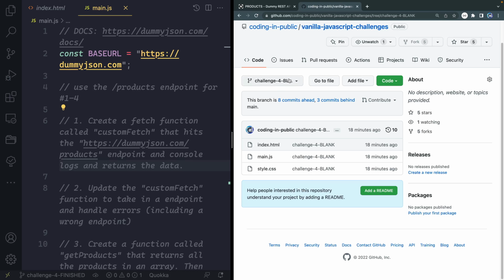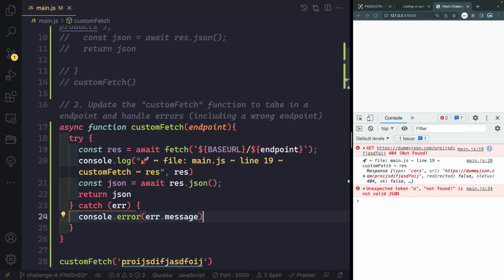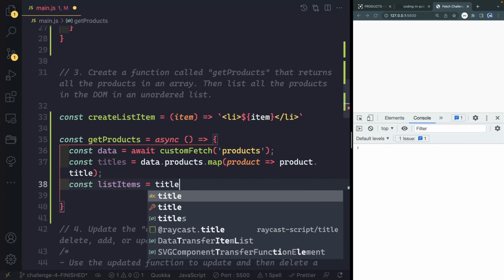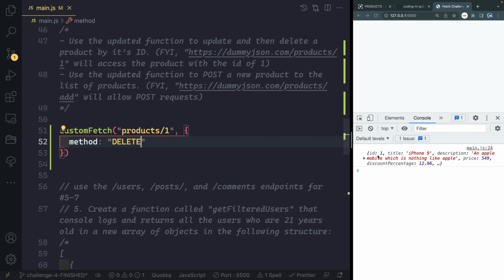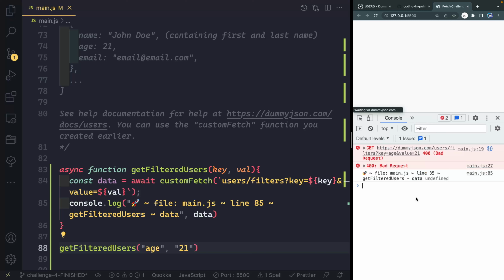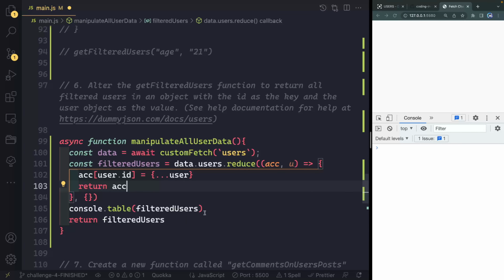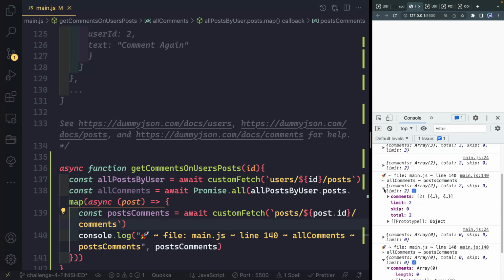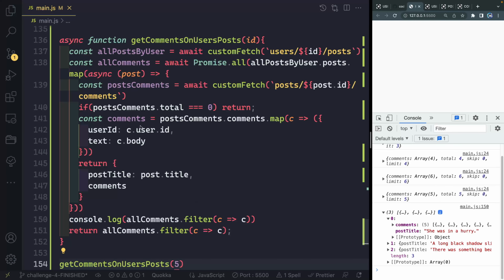Vanilla JavaScript Challenge (Working with the Fetch API)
Ready to test your JavaScript skills? I've got 7 challenges for you all about the JavaScript Fetch API!

⏲️ Timestamps ⏲️
0:00 Introduction
2:08 Challenge 1
3:29 Challenge 2
6:18 Challenge 3
10:50 Challenge 4
15:26 Challenge 5
20:29 Challenge 6
22:36 Challenge 7